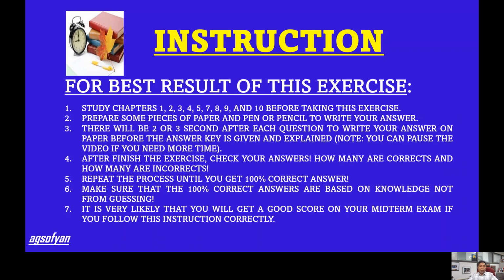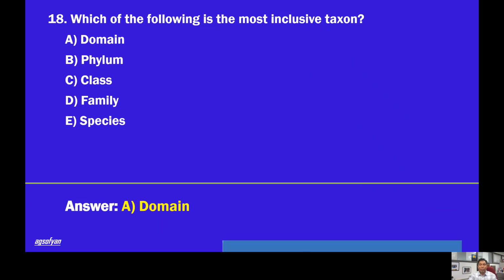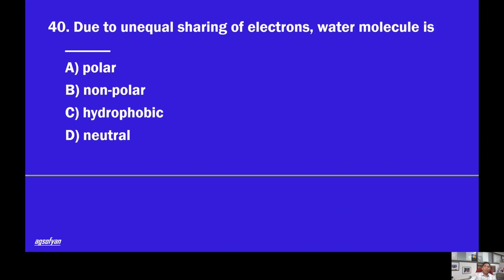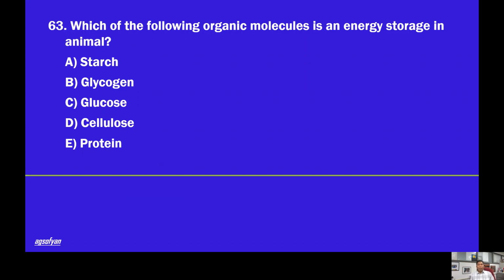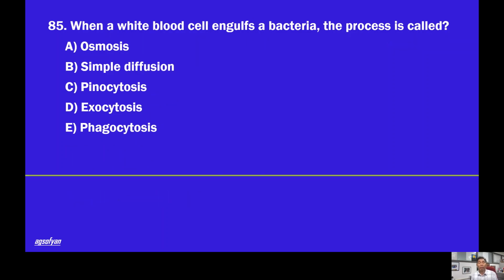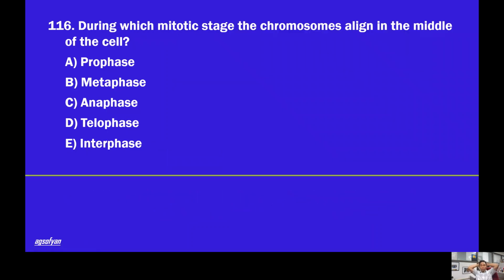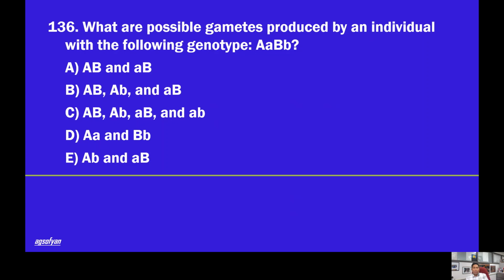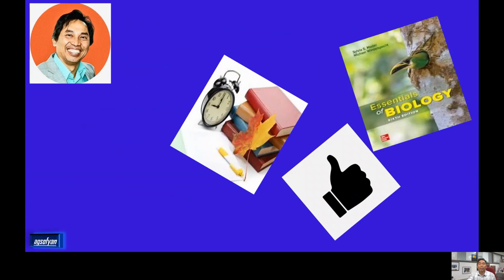BIO 101: INTRODUCTION TO BIOLOGY MIDTERM EXERCISE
BIO 101: Introduction to Biology
Exercise for MIDTERM.